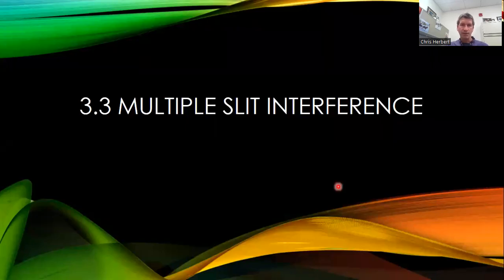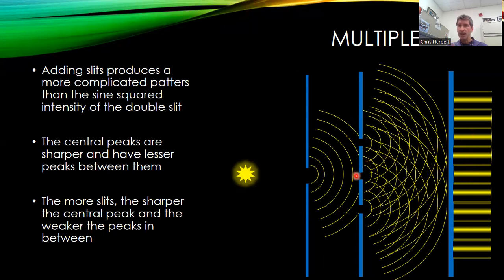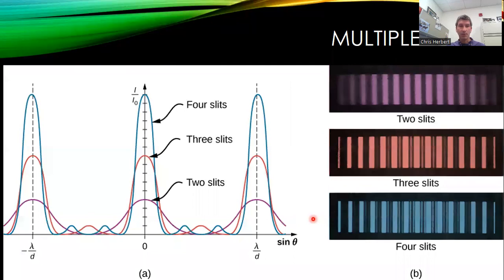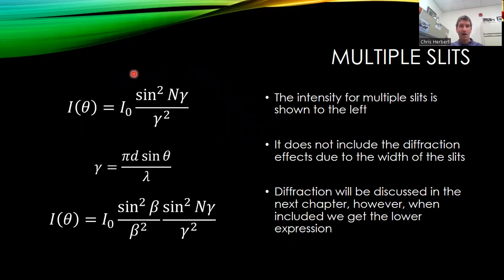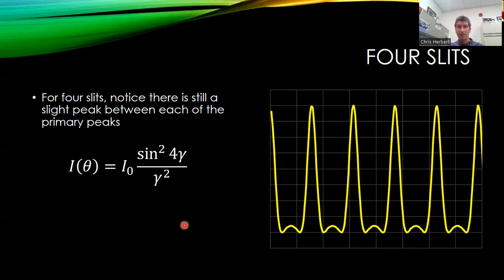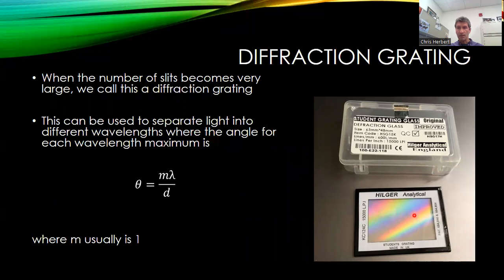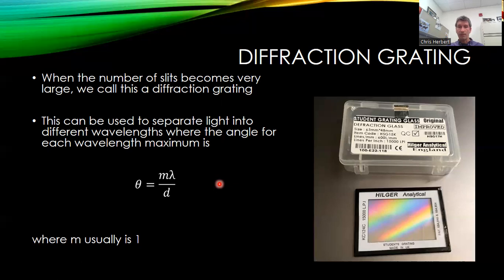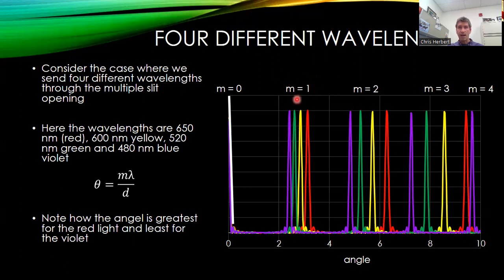PHYS 230 Chap 3 Sec 3 - Multiple Slit Interference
Chapter 3 - Interference
Section 3 - Multiple Slit Interference